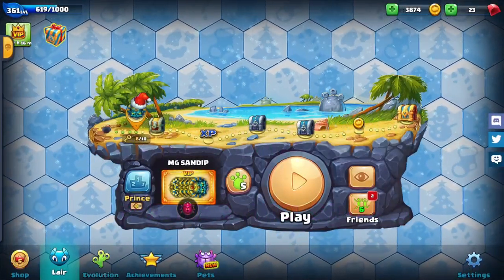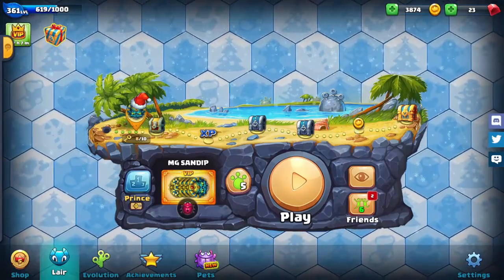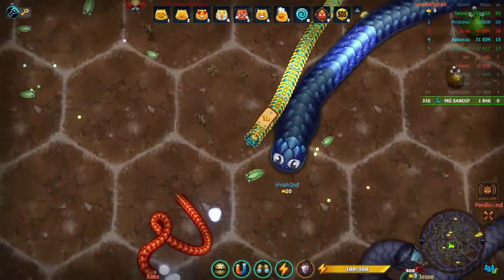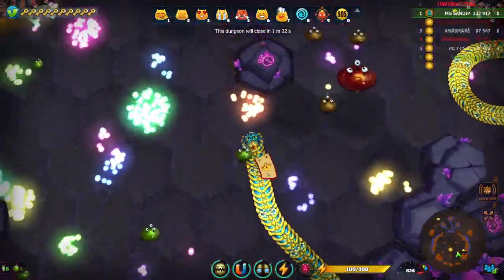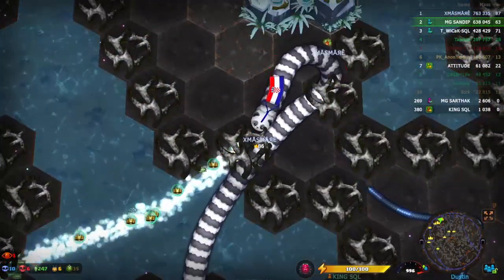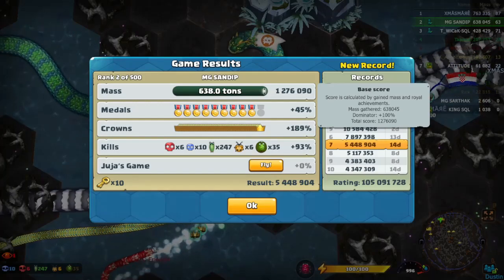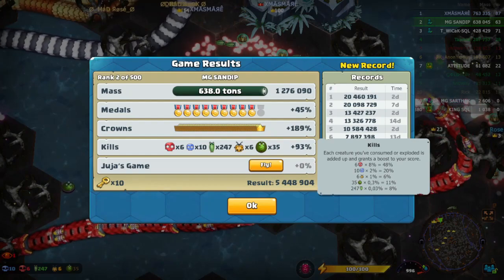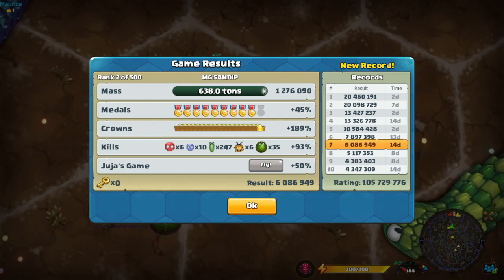How to get prince League & VIP || Little big snake || Gaming with sandip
Hello every one this is a tutorial video. It contains how you can reach prince League and get VIP .I hope you guys will watch the video till the end. I think it will be very useful to all the viewers.

IF YOU WANT TO PLAY GAMES  WITH ME TOGETHER

ADD ME ON LITTLE BIG SNAKE MY ID   -    #17715266

Keep Supporting me so I can continue to provide you with lots of videos.